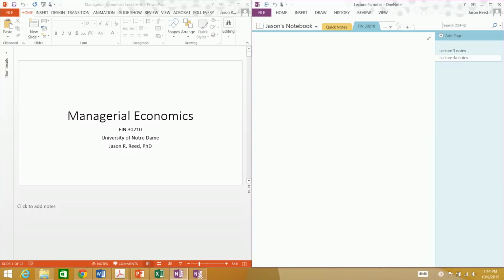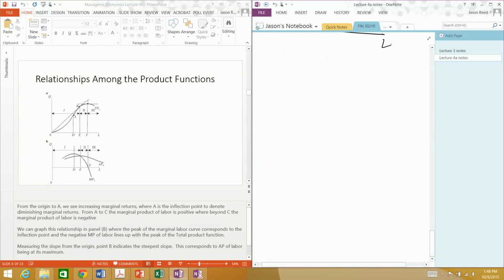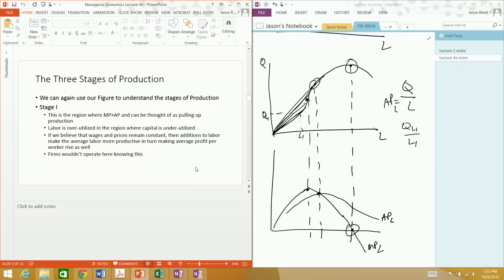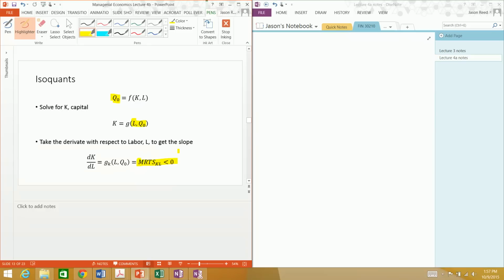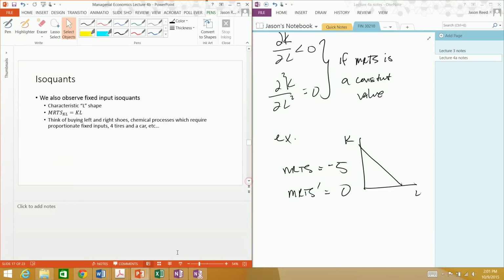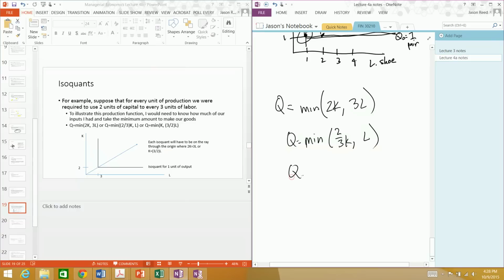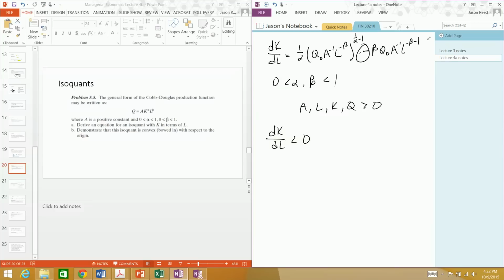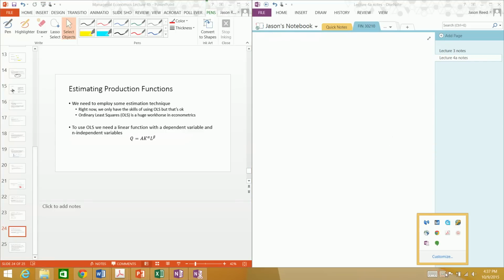video lecture 4b